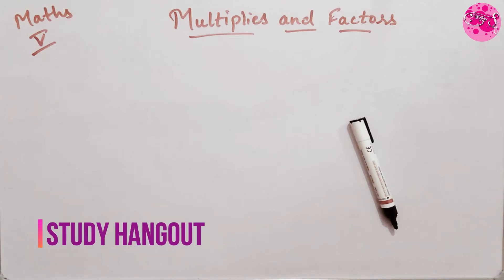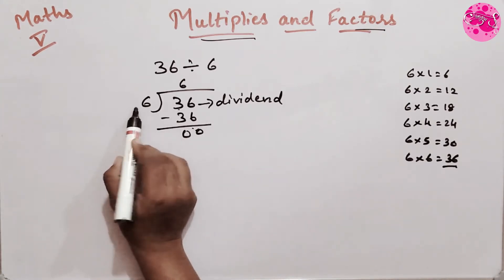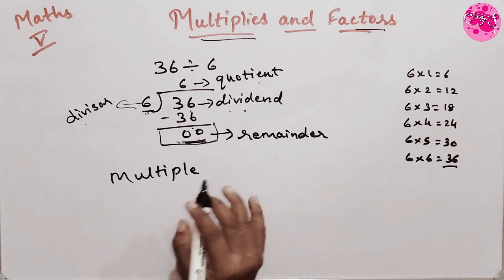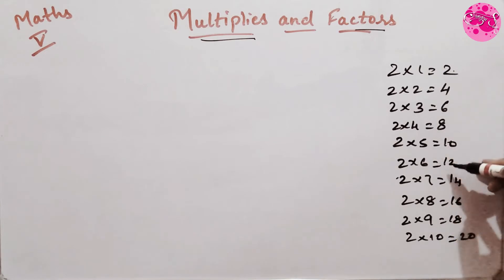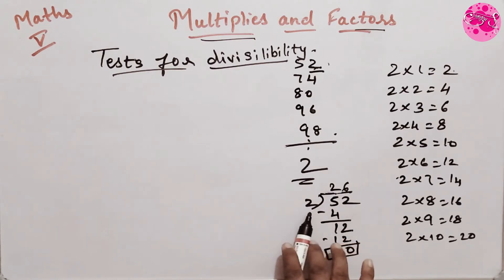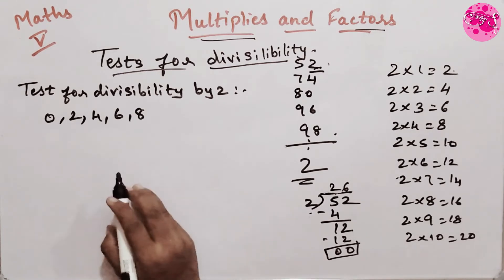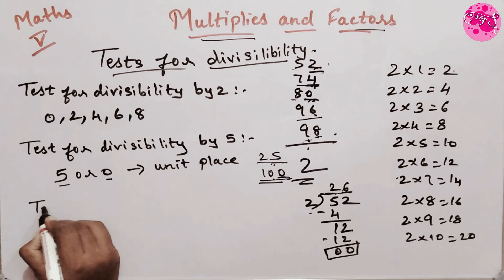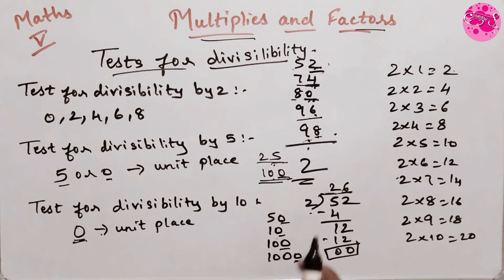Multiples And Test Of Divisibility | Problem Set 33 | Multiples And Factors | Class 5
In this video we are going to learn about multiples and Test of Divisibility in our chapter no.8 Multiples and Factors.